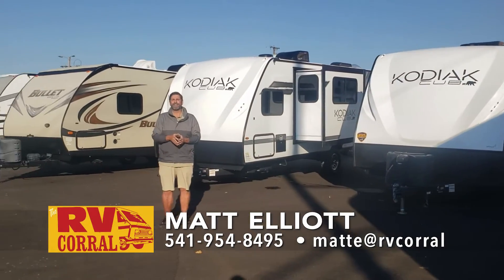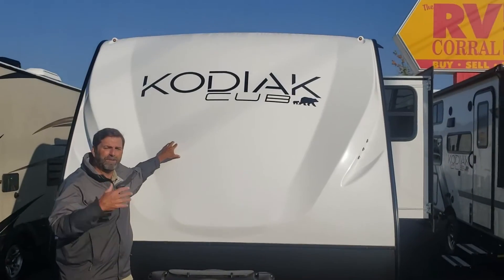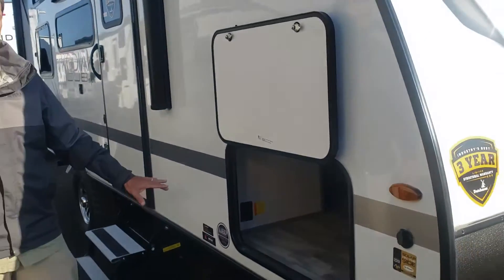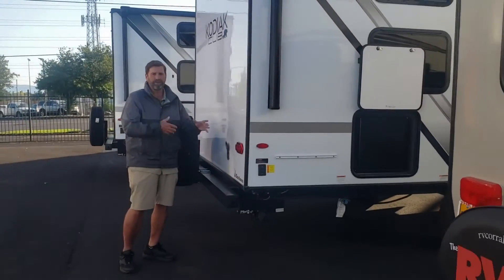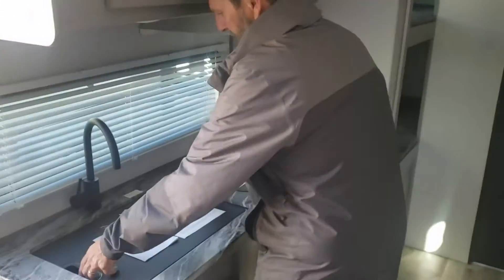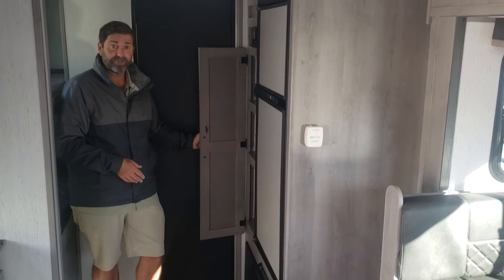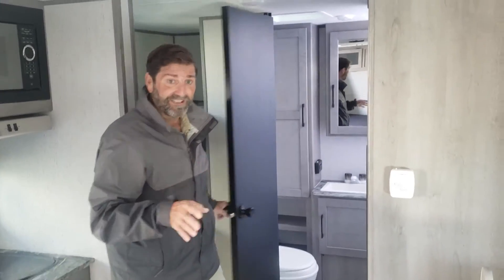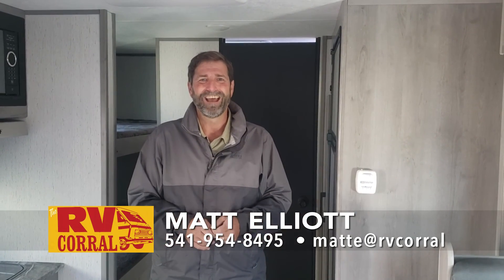The RV Corral 2022 Kodiak Cub 196BH Stock # NT1930